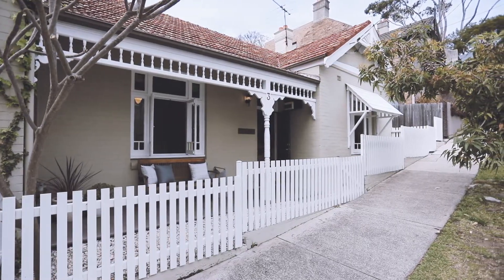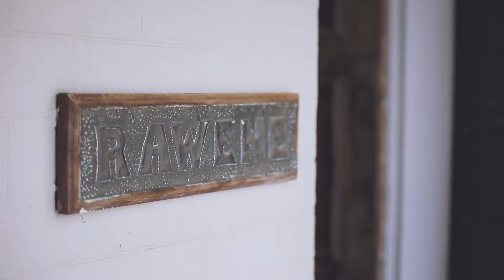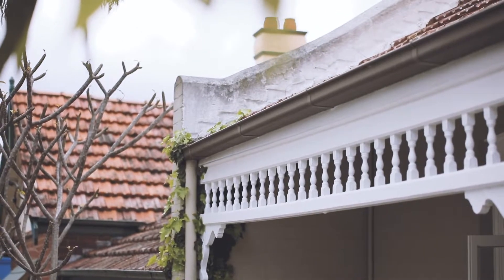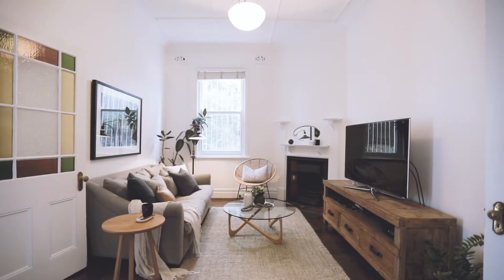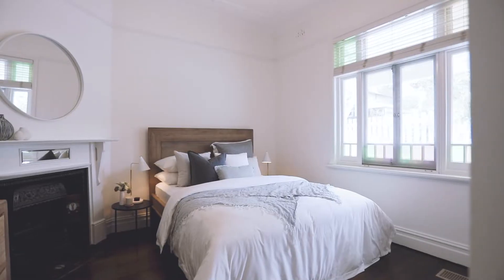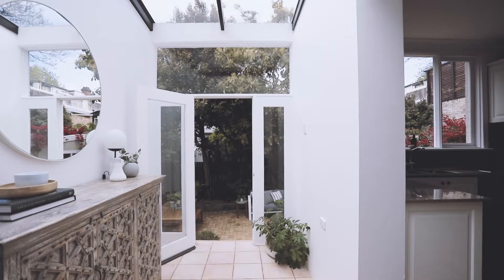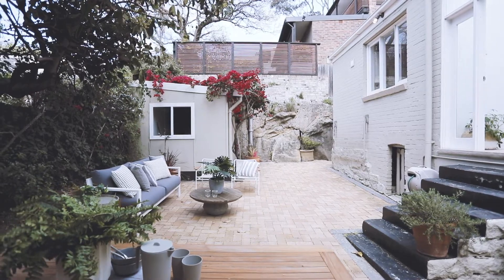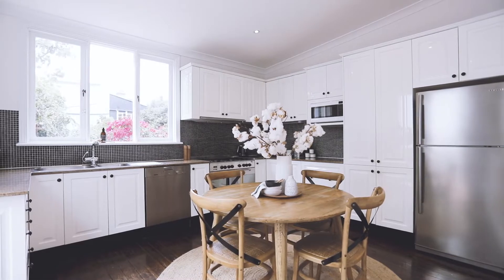3 William Street Annandale